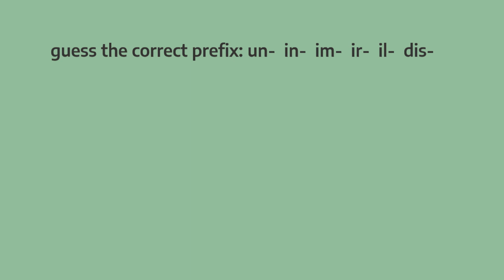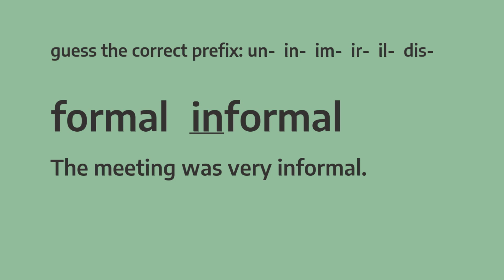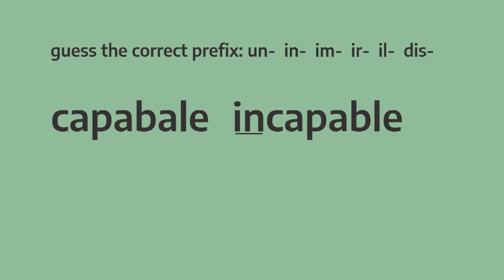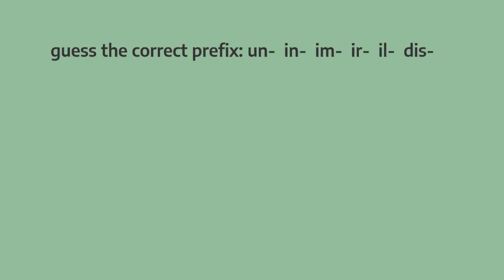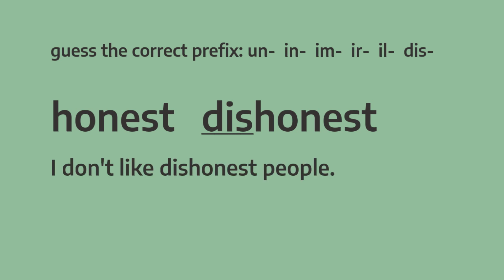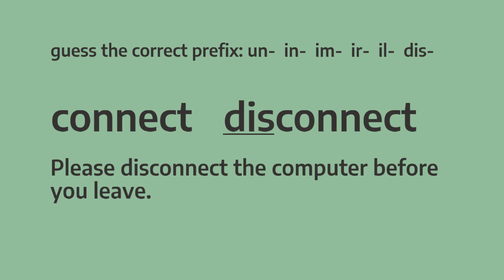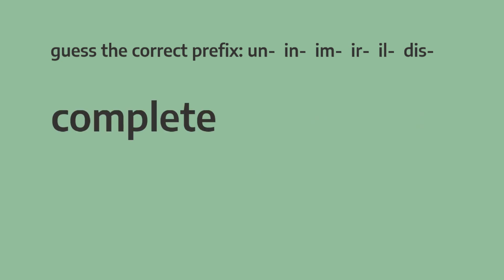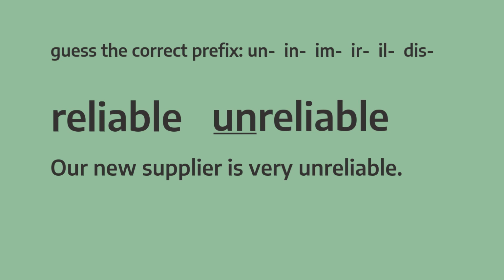Guess the English prefix - 12-word challenge!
Do we say in-, im- or unpolite? What's the correct prefix? Some non-native speakers make mistakes with prefixes. Try my 12-word prefix challenge and see if you know them all. I also share some tips for learning prefixes and language in general.

Common prefixes:

dishonest, disconnect , disallow, disagree, dislike, disappear, disadvantage, disobey

illegible, illegal, illogical, illiterate

informal, incomplete, inaccurate, inactive, invalid, insufficient, inconvenient, ineffective, inefficient

impatient, impolite, impossible, immature, imperfect, improbable

irregular, irresponsible, irrelevant, irrational, irreplaceable